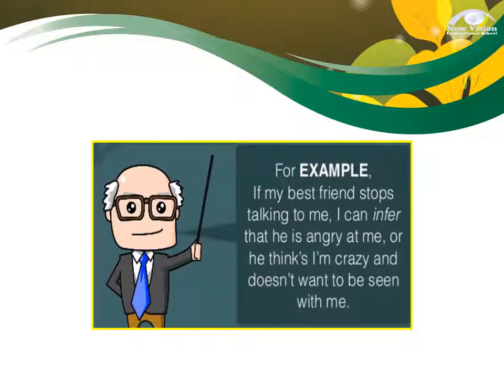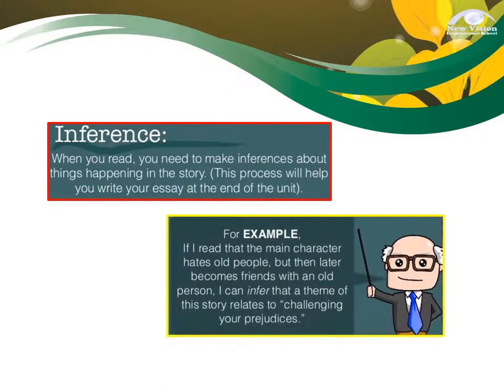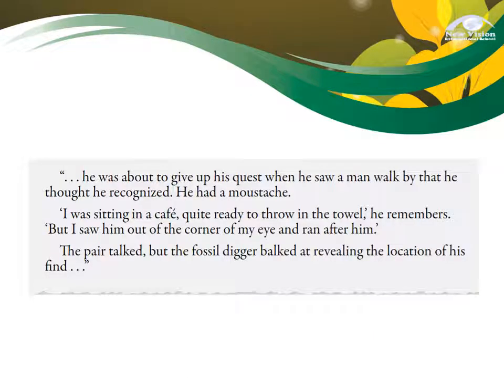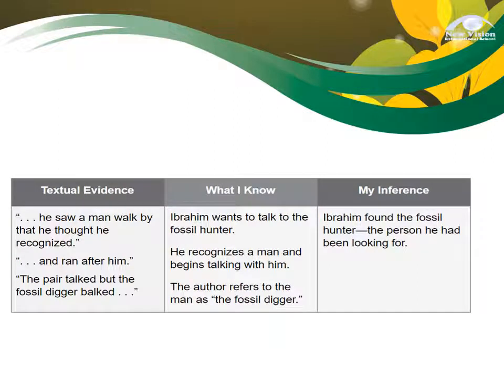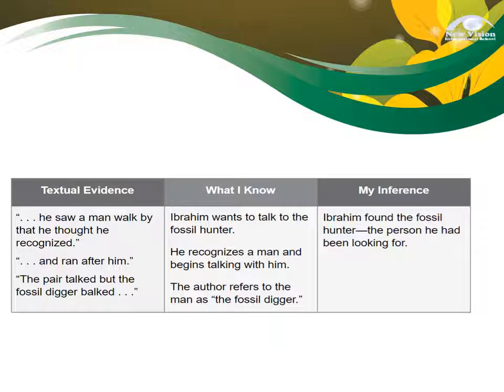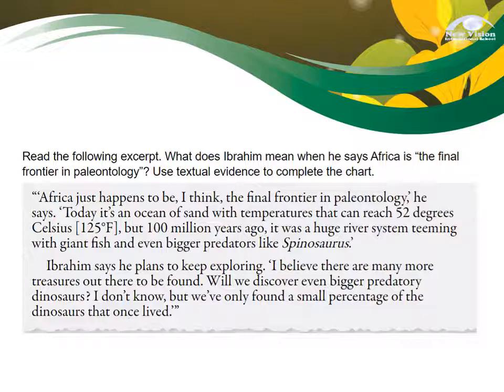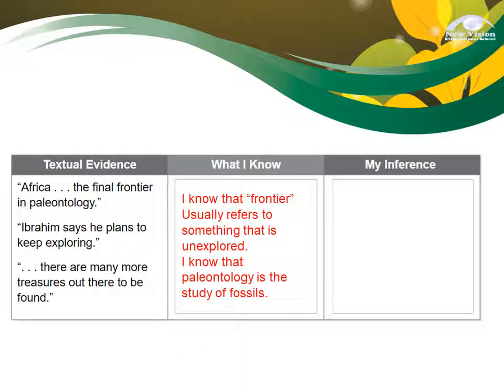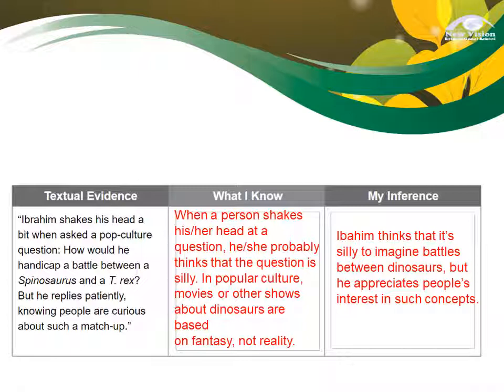Week 14.2 English 9-Literature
Make Inference